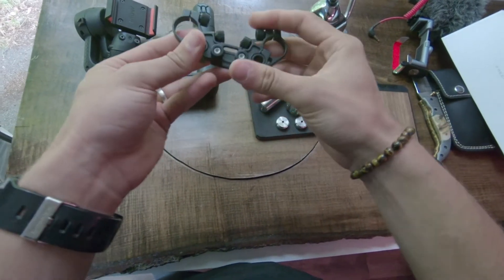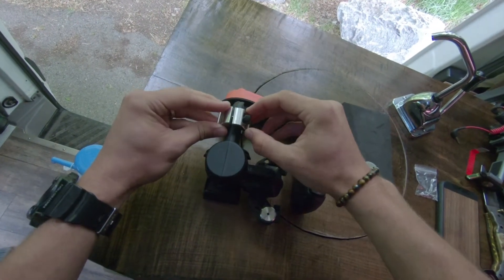Movi Cinema Robot Setup & Features!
Today we are unboxing the Movi Cinema Robot by Freefly.

Freefly Movi Cinema Robot

Freefly counter weight system for adding a moment lens

Showing you how to balance the movi with the Moment lenses and  showing off it's skills in the field!